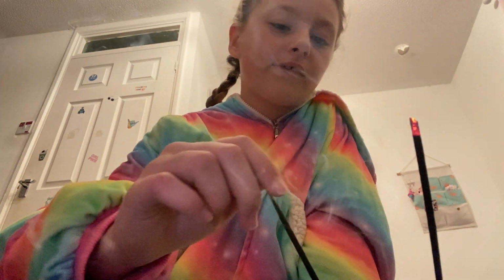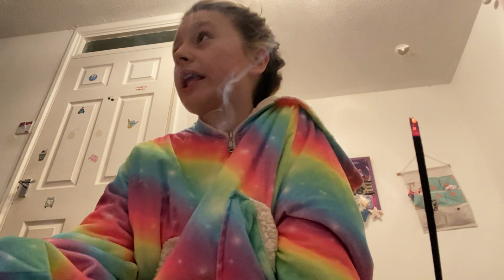More crystal cleansing!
Coco cleanses more crystals!